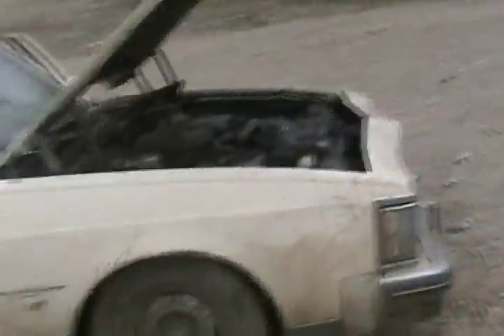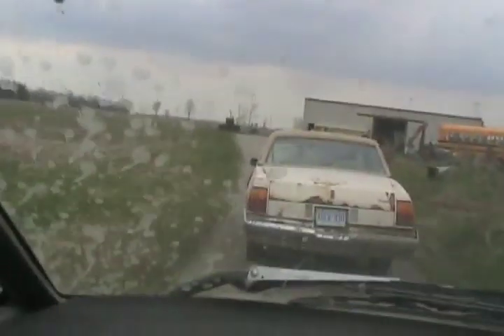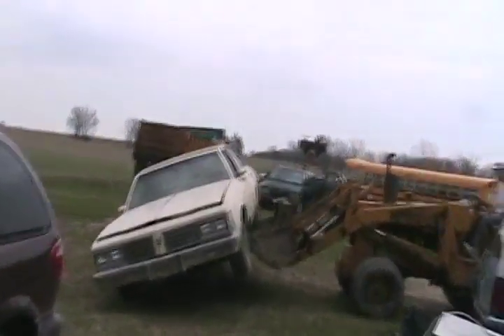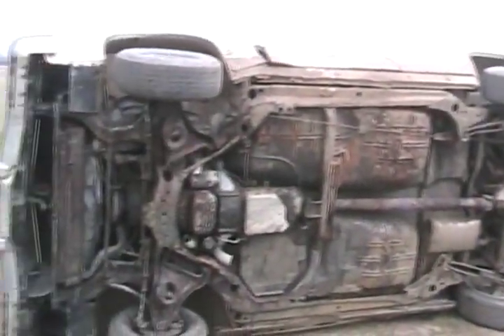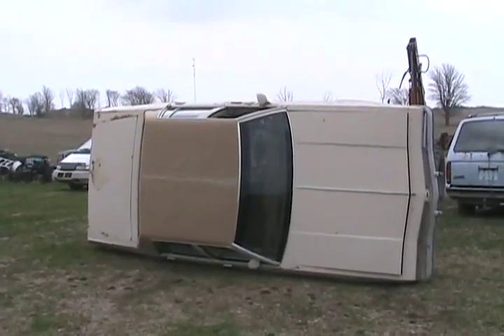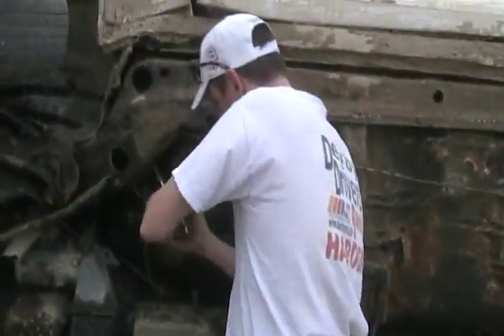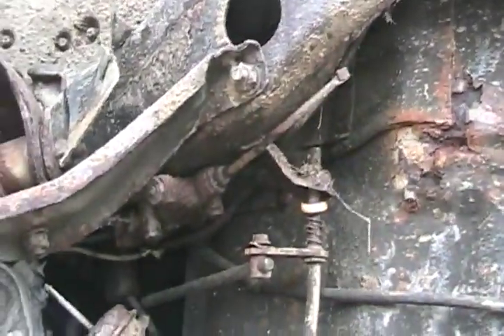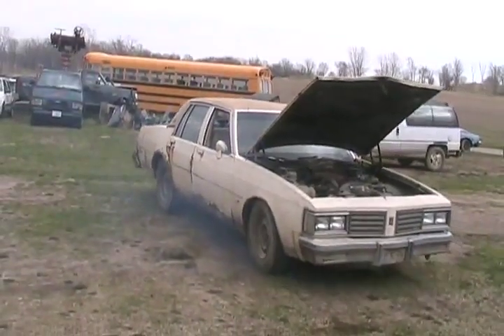#929 redneck brake repair on the moldsmobile [Davidsfarm]